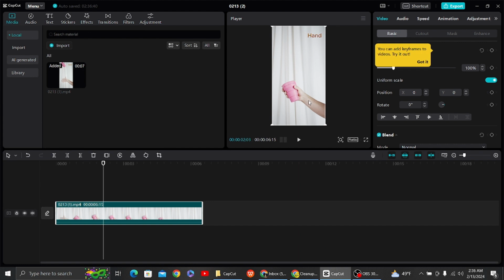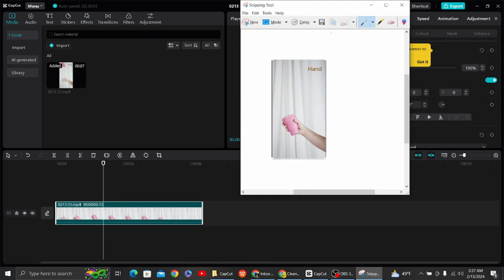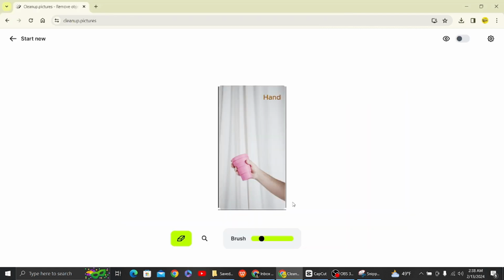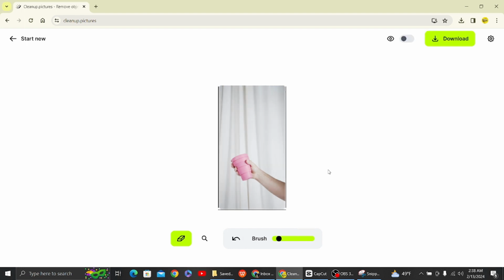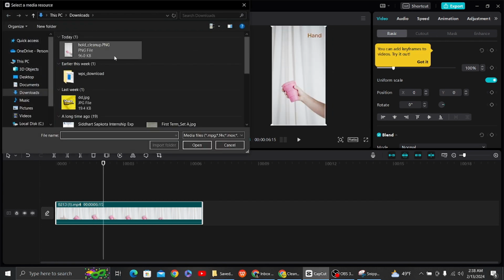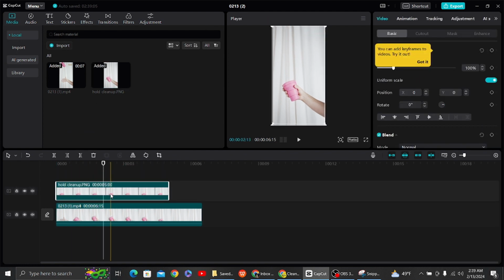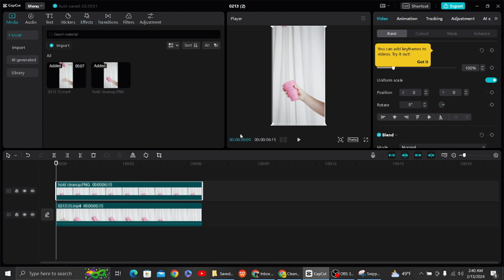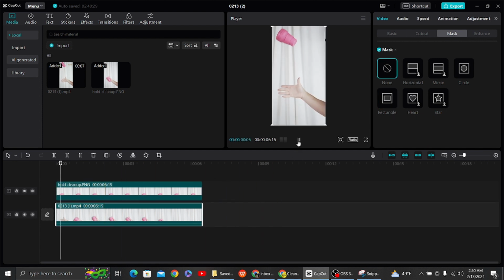How to Remove Text from Video in CapCut! (Quick & Easy)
How to Remove Text from Video in CapCut

In this tutorial video, you will learn the step-by-step process of removing text from a video using the CapCut app. From selecting the clip to using the editing tools, I will guide you through the entire process, so you can easily clear any unwanted text from your videos and create a clean, professional-looking final product.